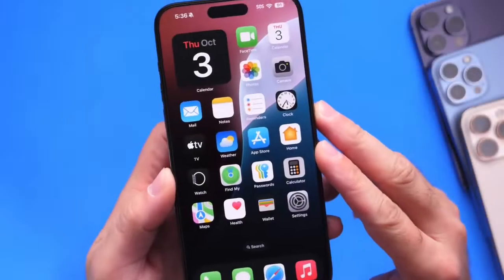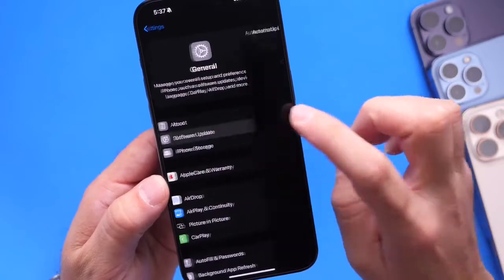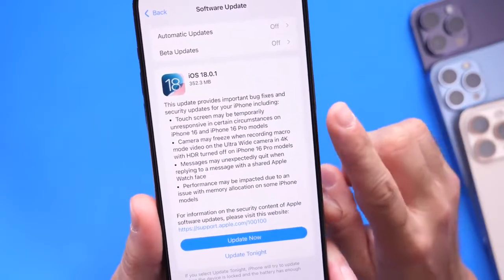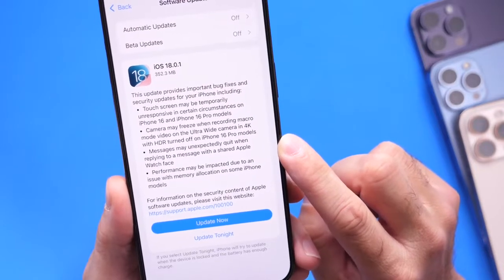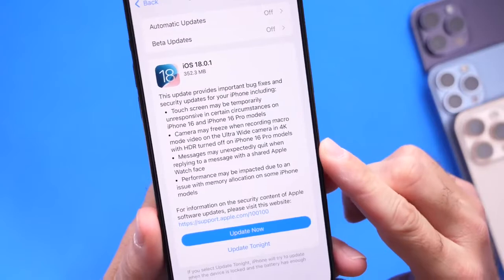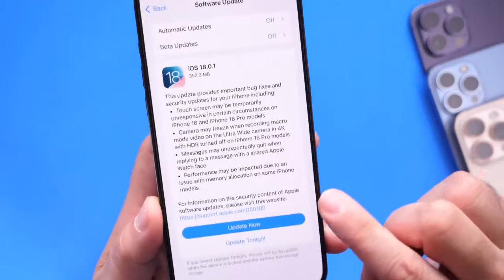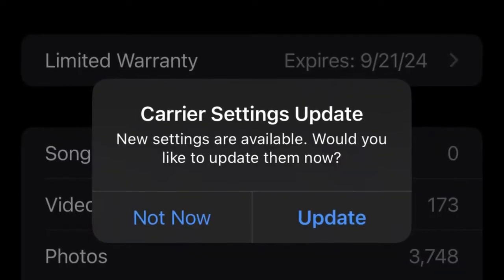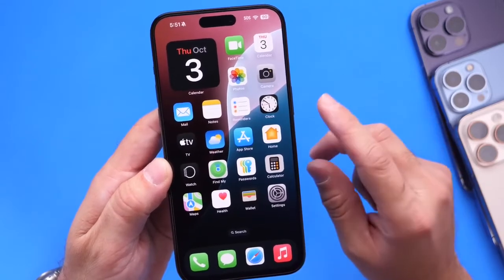iOS 18 0 1 RELEASED Update IMMEDIATELY!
iOS 18.0.1 is officially out and it is recommended for all iPhone and iPad users to download immediately as it addresses a few issues on iPhones and iPads, so in this video, we go over everything that Apple is fixing with iOS 18.0.1 ￼

NOTE iOS 18.01 also include a pair of important security fixes. Apple says the updates include a fix for microphone access on the iPhone 16 as well as a fix for access to the Passwords app across all supported iPhone and iPad models.